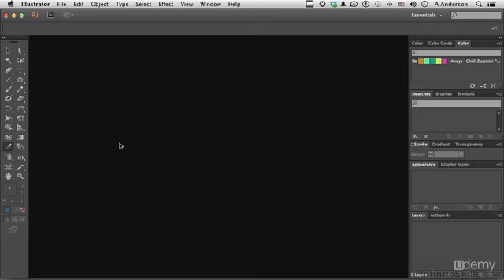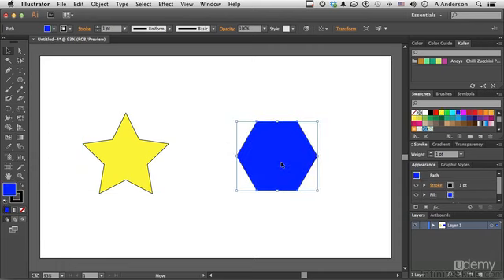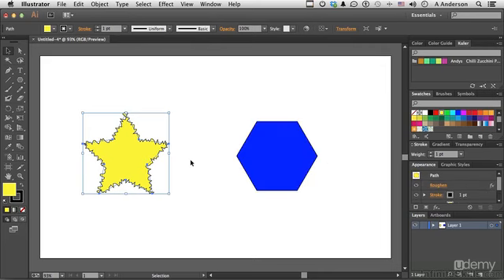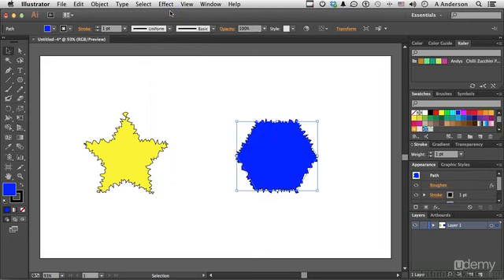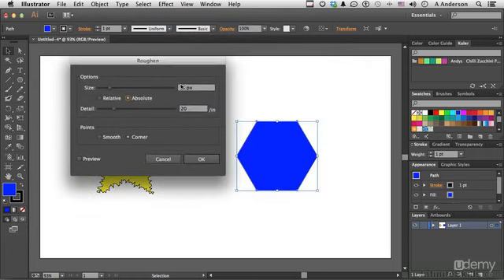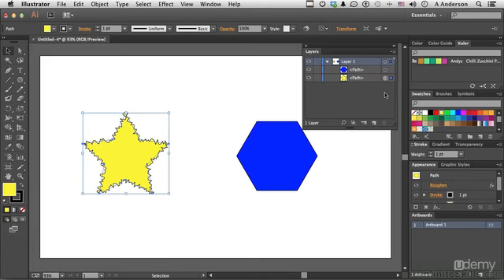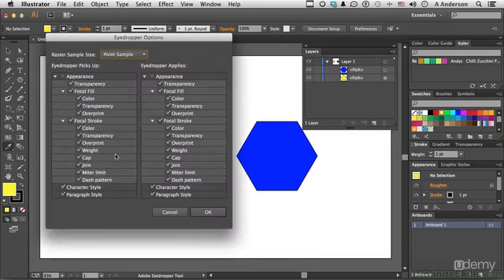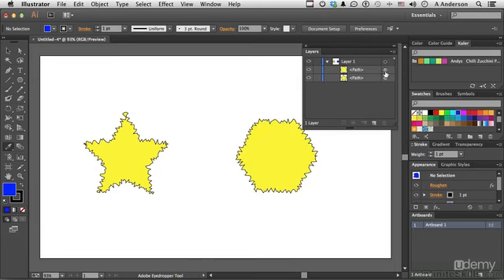091 Lesson 91 Adobe Illustrator CC